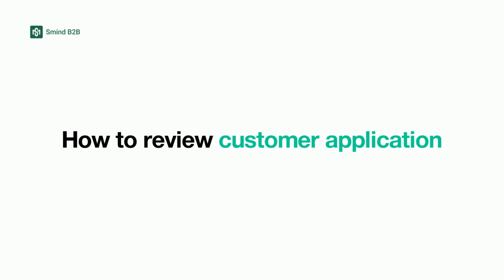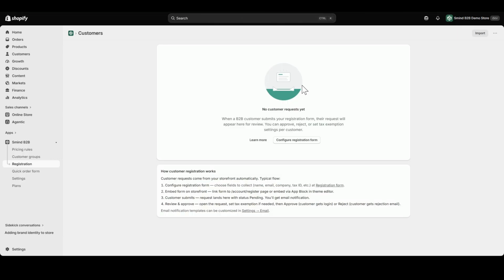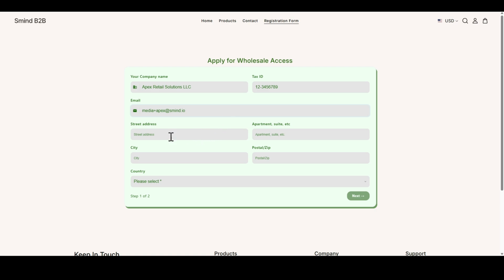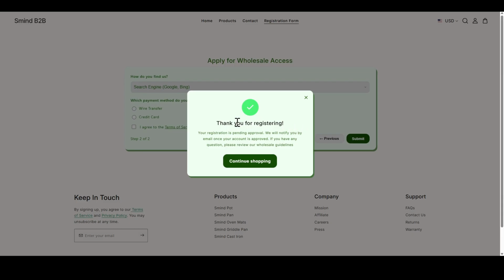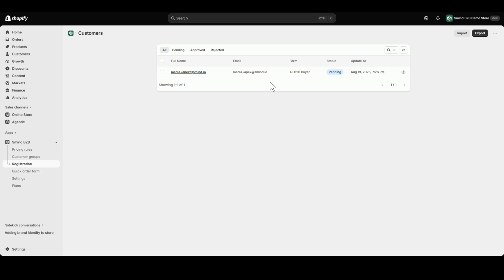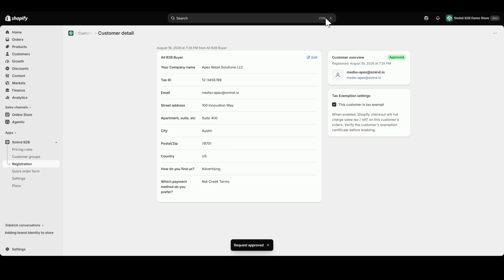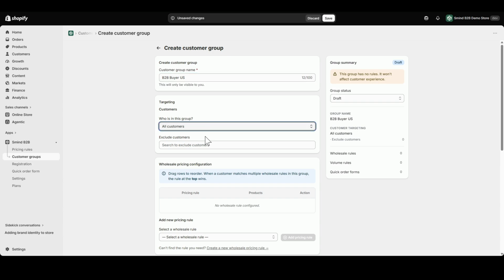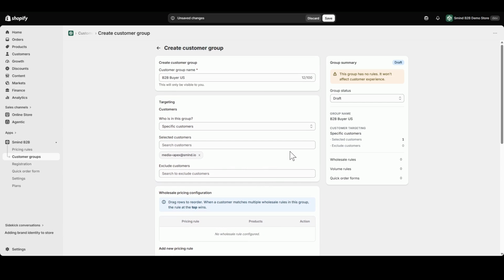How to Review Customer Application in Shopify - Smind B2B Tutorial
In this tutorial, we walk you through the entire process of handling incoming wholesale requests from your Shopify store.

What you’ll learn in this video:
- Learn how to access the registration and customer management settings within your admin panel.
- Watch a complete walkthrough of the storefront registration form, including how buyers submit their Company Name, Tax ID, and payment preferences.
- Discover how to locate pending applications, review submitted company details, and verify business requirements.
- Learn the steps to officially approve a customer request and trigger automated confirmation emails.

⏱️ Timestamps:
00:00 - Introduction
00:15 - Accessing Customer Management in Smind B2B
00:41 - Submitting a Test Wholesale Application from the Storefront
01:49 - Reviewing, Editing, and Approving Pending Applications
02:43 - Creating Customer Groups and Assigning Wholesale Pricing Rules

Have any questions about our features setup? Drop them in the comments below.